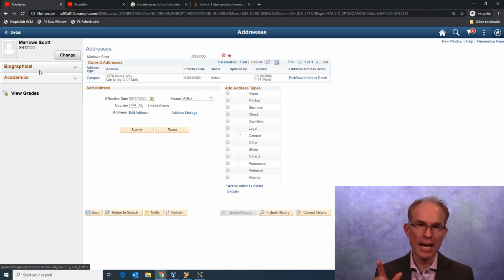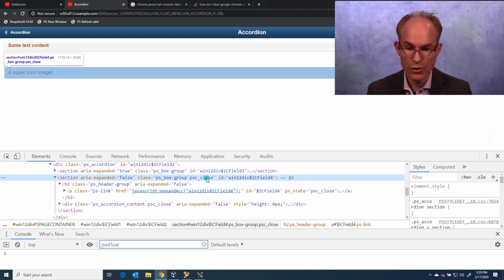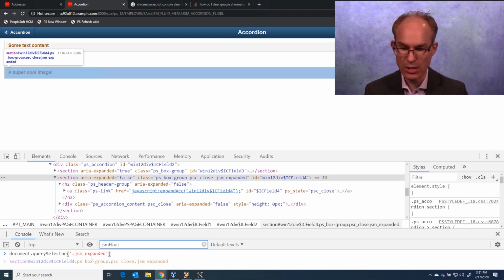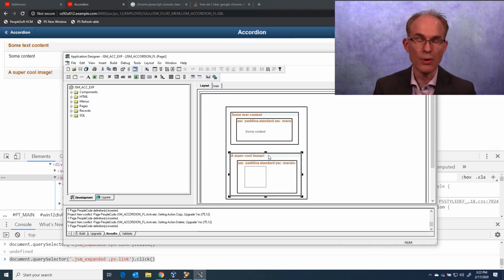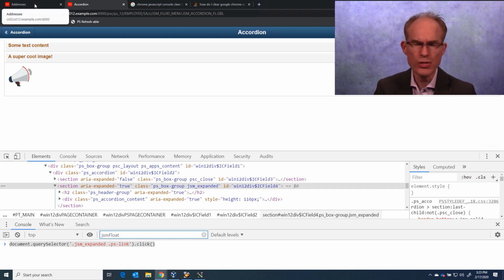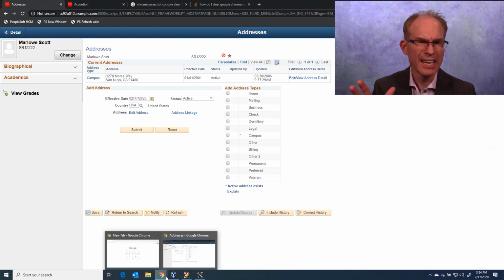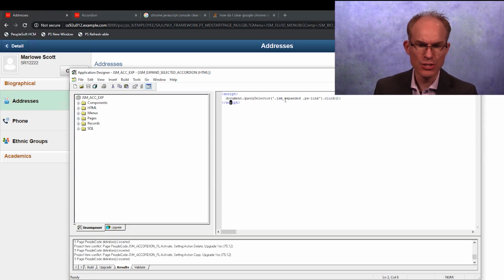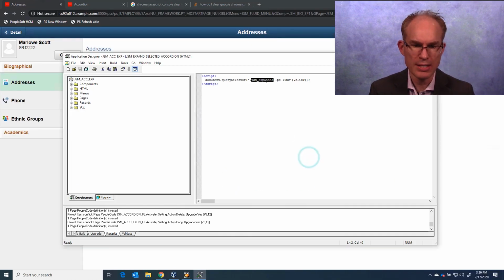PeopleTools Sound Bytes Episode 9: Taming the Accordion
In this episode, we combine JavaScript, CSS, PeopleCode, and HTML to auto expand the Fluid Accordion group box. We show how to prototype a solution using web browser development tools and then persist through Application Designer.